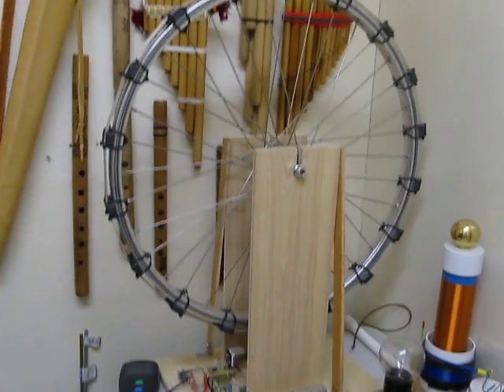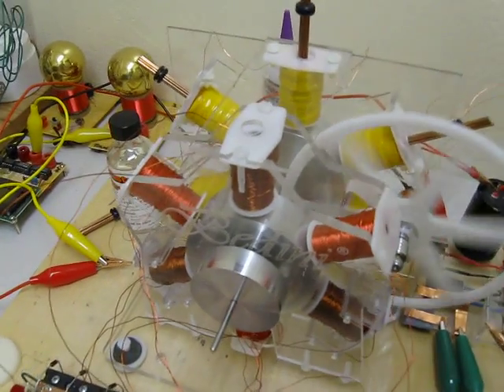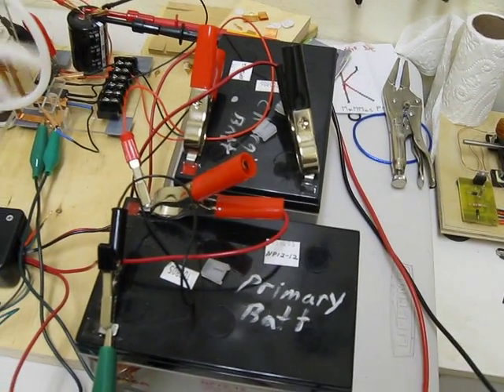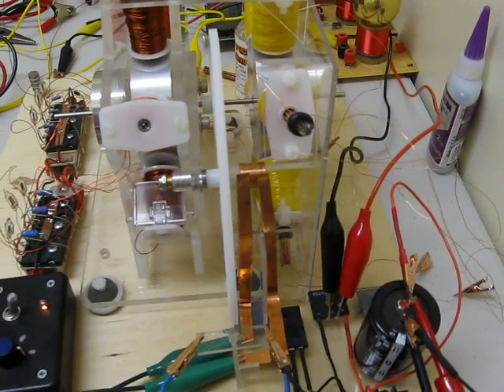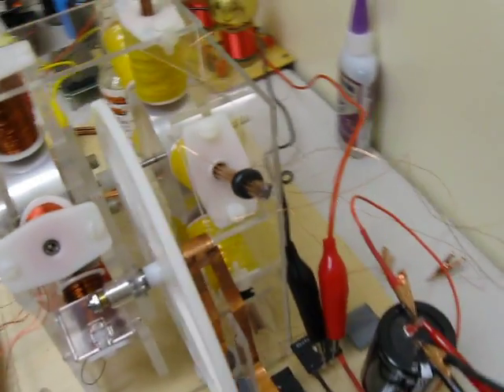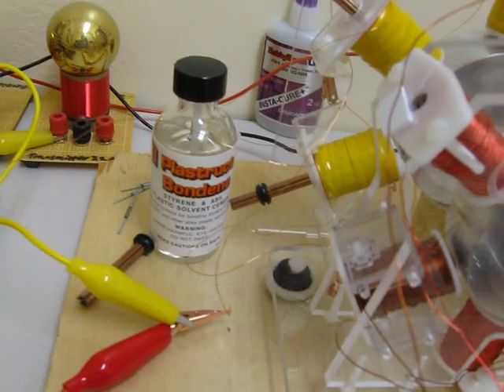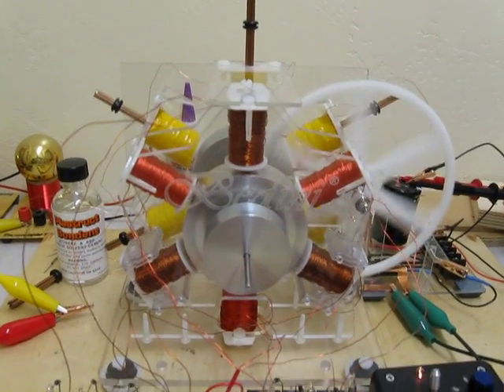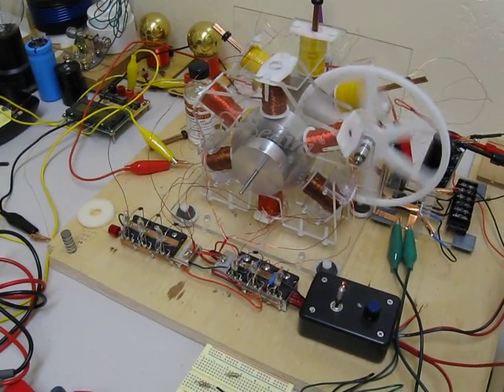Bedini 6 pole monopole w/cap dump to primary, running @ 12v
A modified 3 pole monopole from r-charge.com.  6 coils and a 6 magnet rotor, running at 12v.  Retrofitted with SmCo magnets to avoid coil saturation caused by neo magnets.  Also fitted with a second 6 magnet rotor (w/neos) and 6 generator coils (yellow), the A/C output of which is routed through a FWBR and capacitor, then pulsed to the primary battery.  The gear ratio for pulsing is 15:1.  In this video, only 3 of the 6 motor (red) coils are activated and are sending radiant energy to the secondary battery.  It will run and sustain rotation on all 6 coils, but it slows down by about 200-300 RPM.  There are two 12v, 12ah batteries in use here.  One powering the system and the other receiving charge.  Generator coils (yellow) are producing about 10.5v and .80a a/c.  During 8 hours of operation overnight, the primary dropped .04v and the secondary climbed .06v.  It is running within a range of about 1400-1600 RPM.  Pulsing to the primary makes a huge difference in the COP (coefficient of performance).  No matching of coils, transistors, diodes, or resistors has been done, so this is still a rough build.  I will be winding new coils with 19awg wire and will be building new circuits with matched components, but thought I would see what it can do with what I had already built, and with a cap pulsing to the primary while a commutator switches off the primary.  (I said armature instead of commutator when I was describing the pulser.  Duh. *Face palm*)  So far, it seems to be working well!